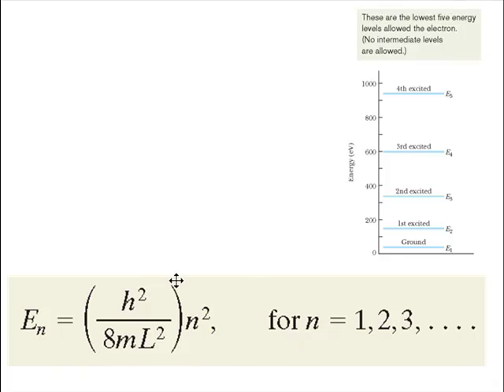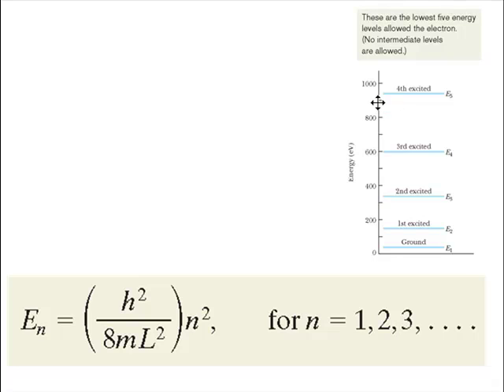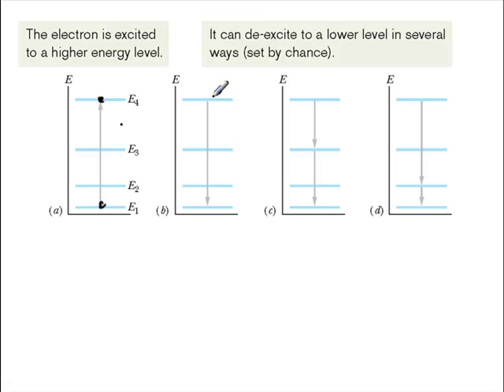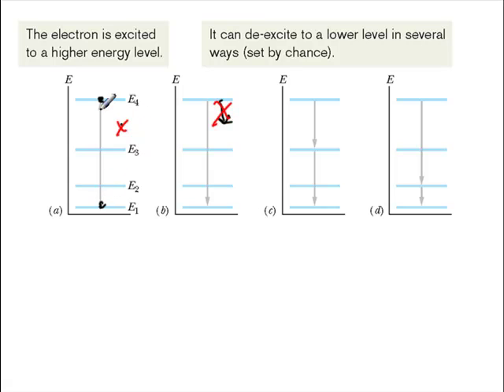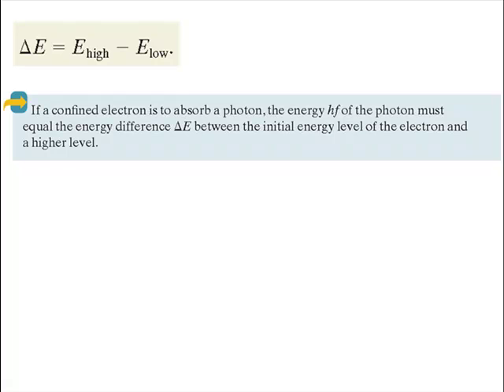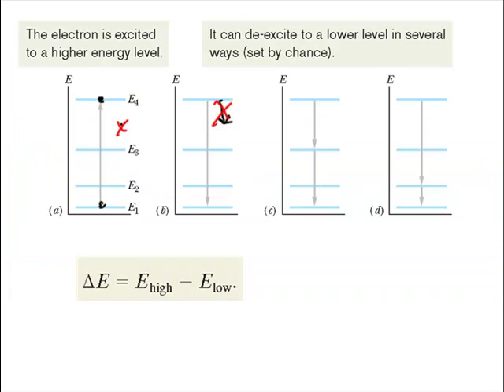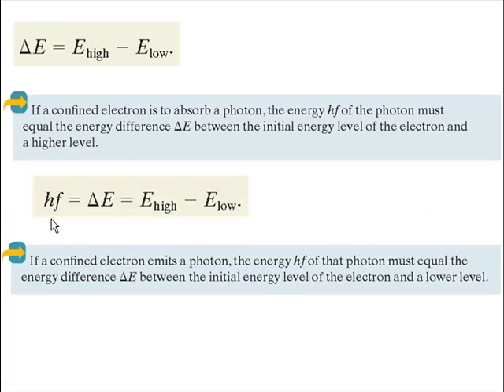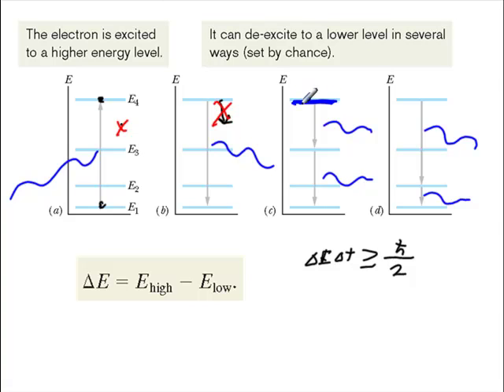lecture 39 2 Quantum Jumps